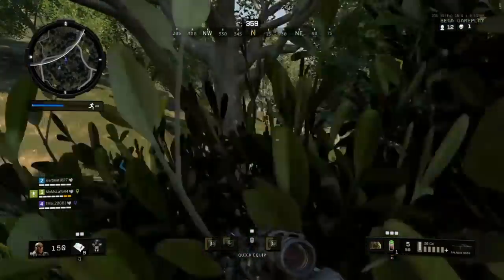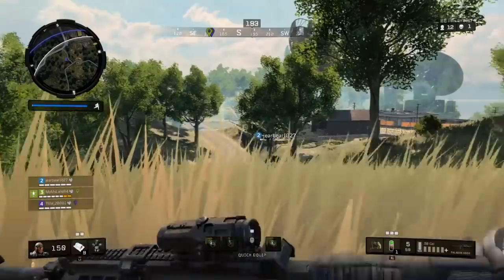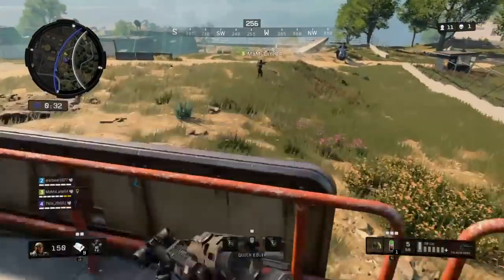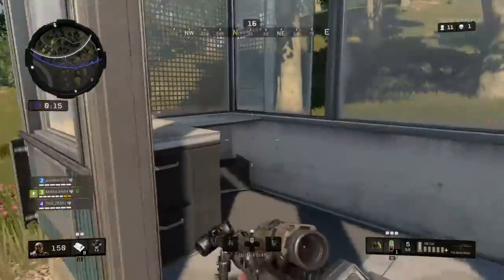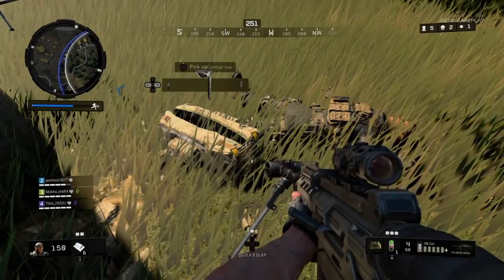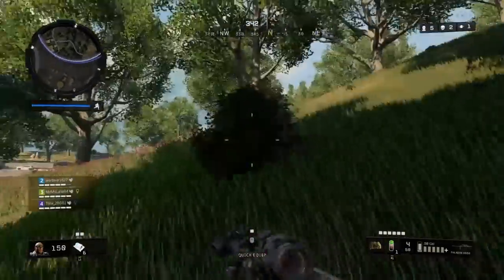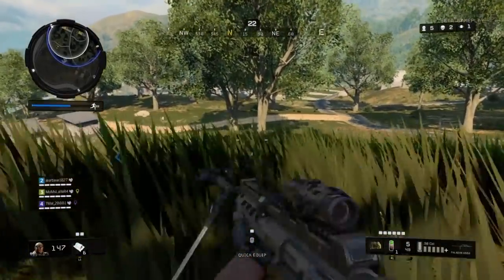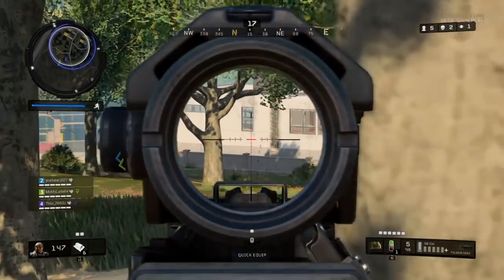Call of Duty Black Ops 4 - Patch Notes & New Form Of Monetization Coming To The Game!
daiki_style_gaming